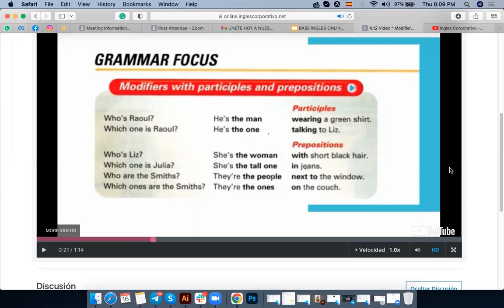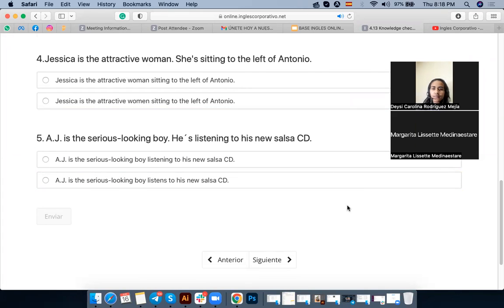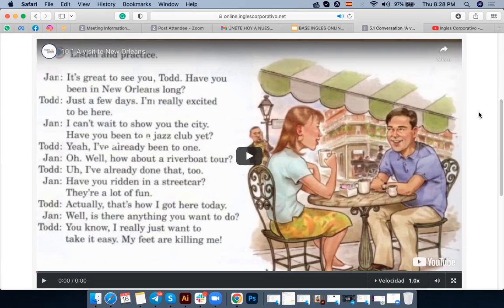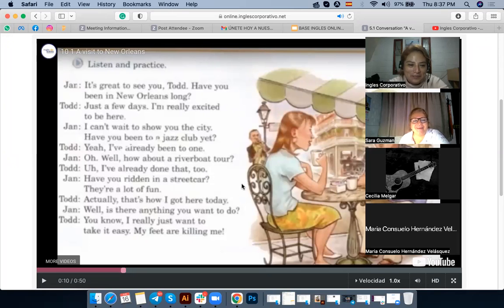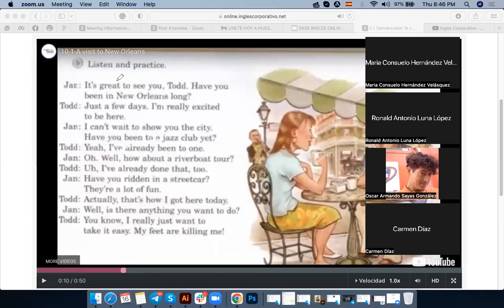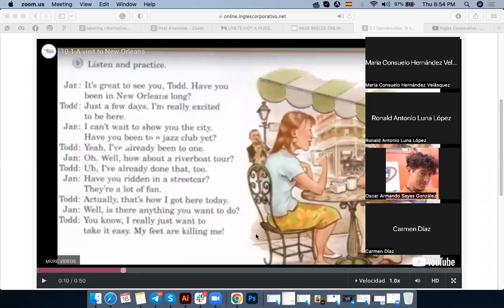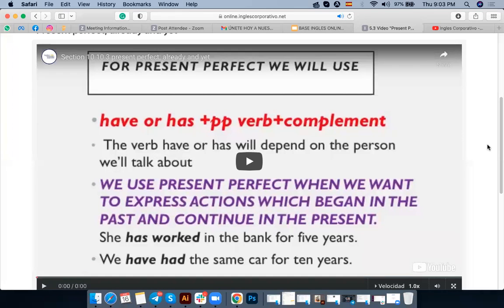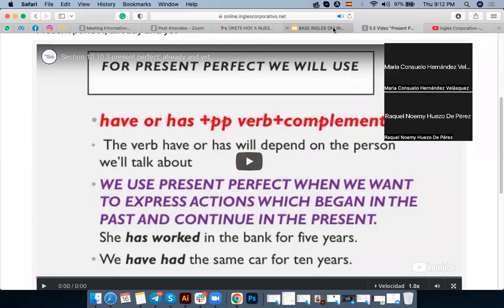Ingles Corporativo-JUNE16-P.PERFECT WITH REGULAR AND IRREGULAR P. PARTICIPLE